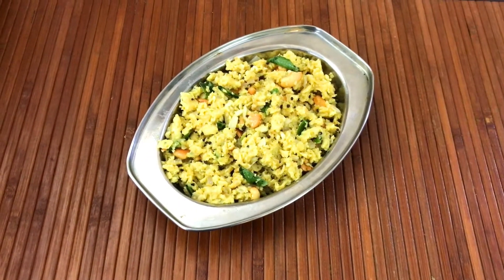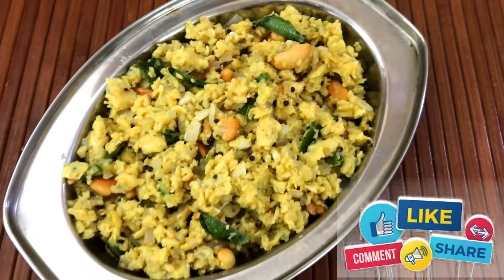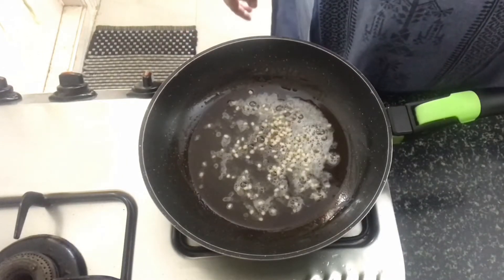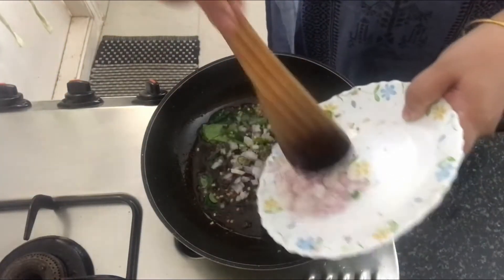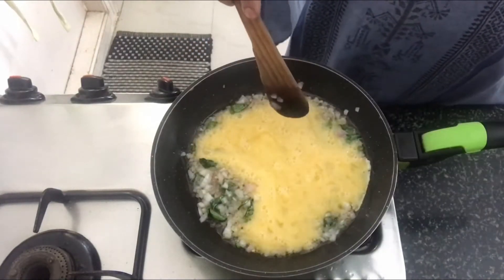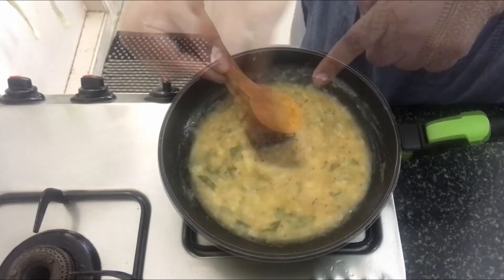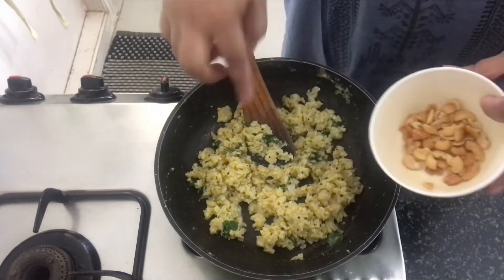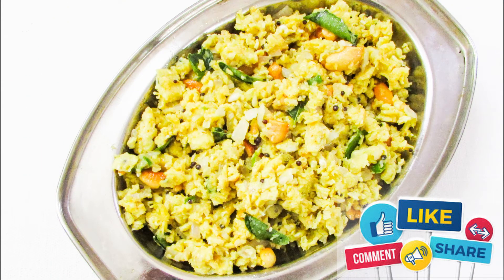Chettinad style scrambled eggs| scrambled egg recipes | indian style eggs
Ingredients
4 eggs
¼ tsp turmeric powder
½ tsp salt
½ cup finely chopped onions
½ green chilli, finely chopped
2 tbsp roasted cashew nut halves (optional)
Tempering
2 tbsp oil
2-4 curry leaves
1 tsp black mustard seeds
1 tsp urad dal